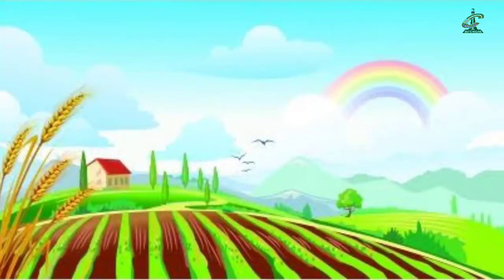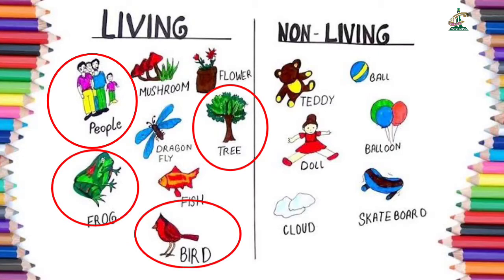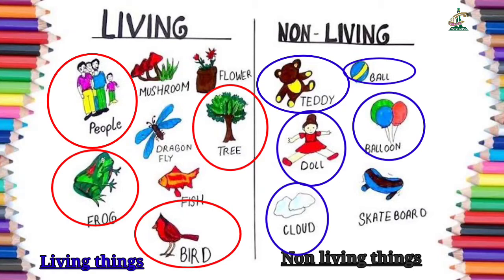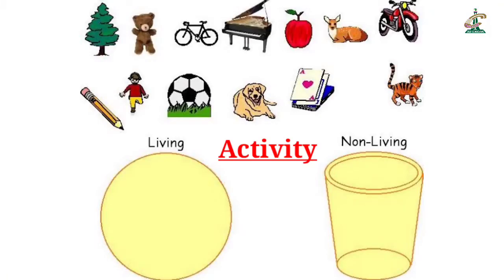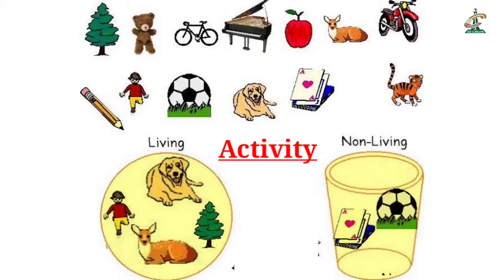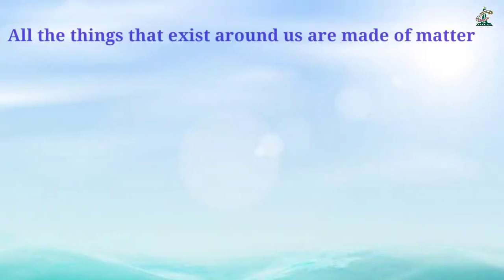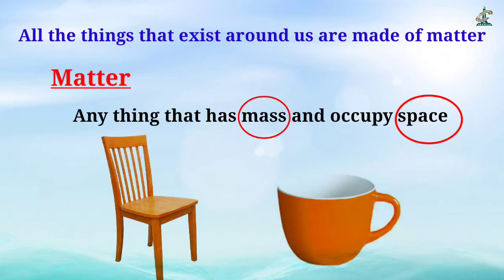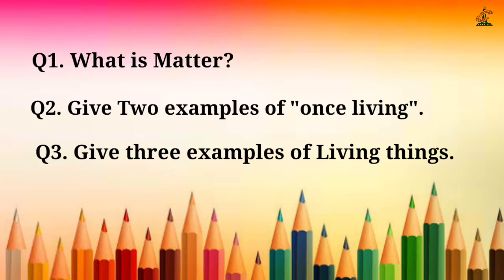Grade Six Science (10)